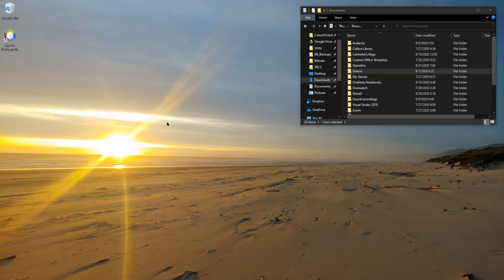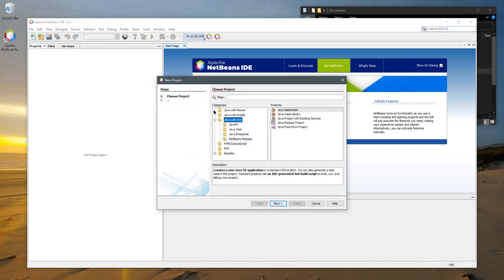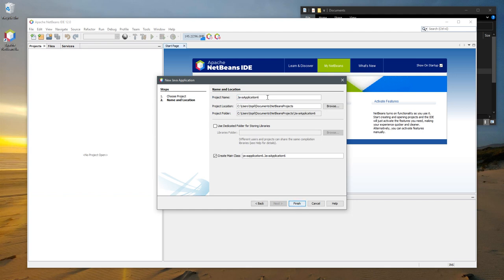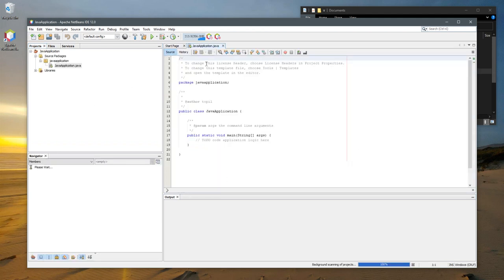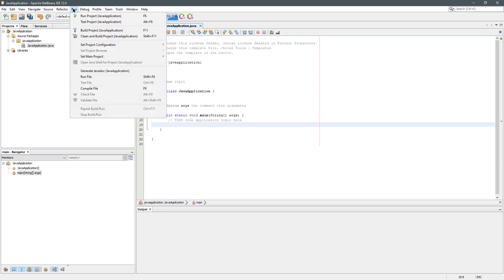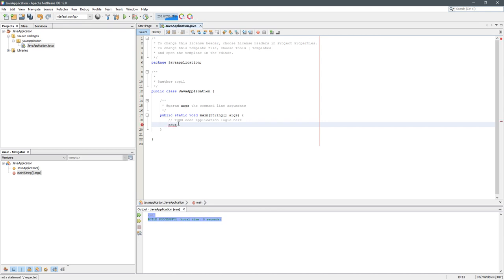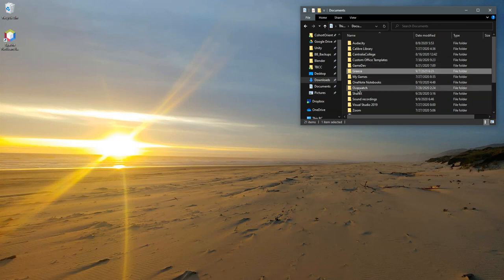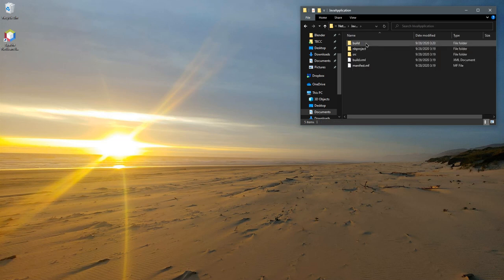Your First Netbeans Project